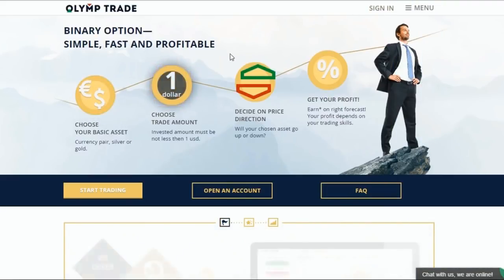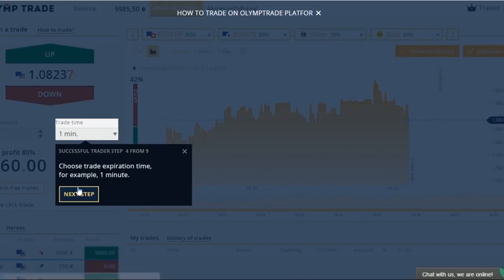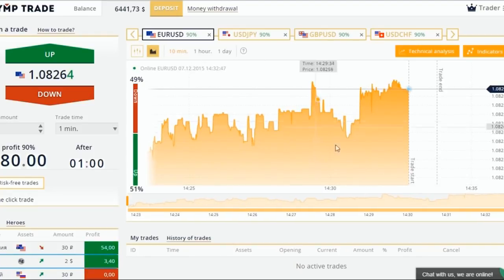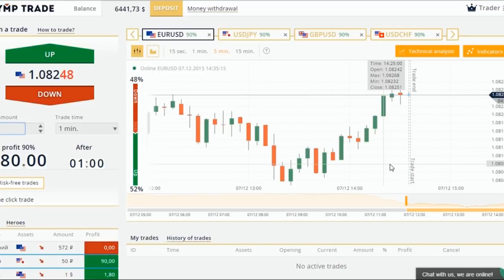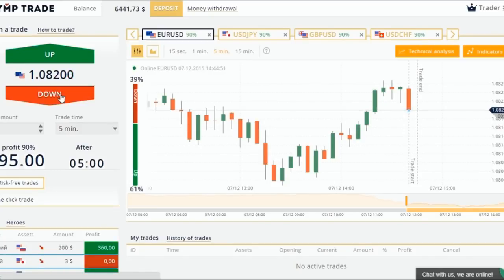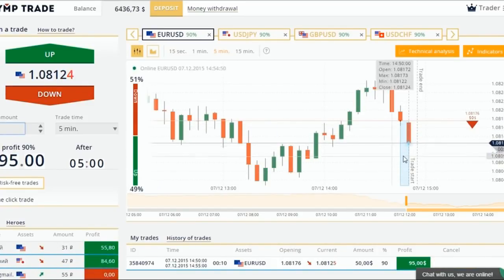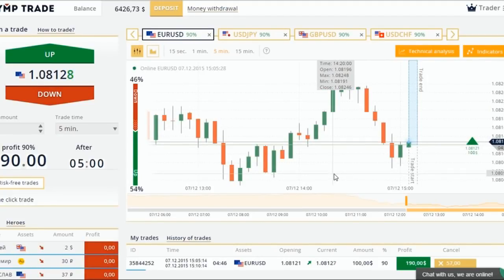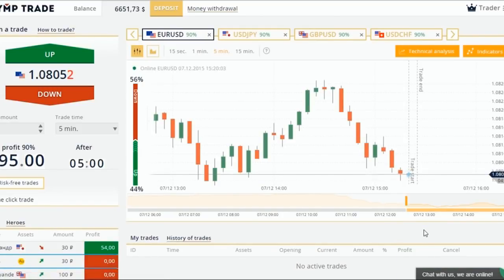My profit of $260 in a minute - Olymp Trade (2017)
Just as promised, a regulated binary option broker that has wide web-based charting tool functionality, multiple tradable pairs, various expiry times, fast-execution and best part, trades starting from just $1.
Check out this Olymp Trade Broker Review and Platform Demonstration I've done here to see what features are available.

This is definitely better than all other brokers (IQ included) because they let you switch between Classic Fixed Expiry and Count-down Timer trade expiry.

This is one of our latest regulated broker: on Olymp Trade broker accounts depositing $400 or more can also receive FREE access to Strategies at Olymps daily webinars, trading tools, and our 24/7 global trader's mastermind community.

Good trading,from Olymp Trade Community Affilates!